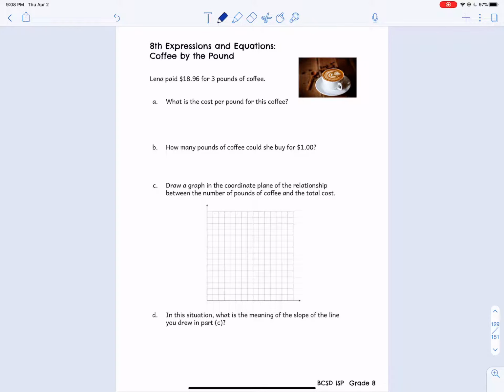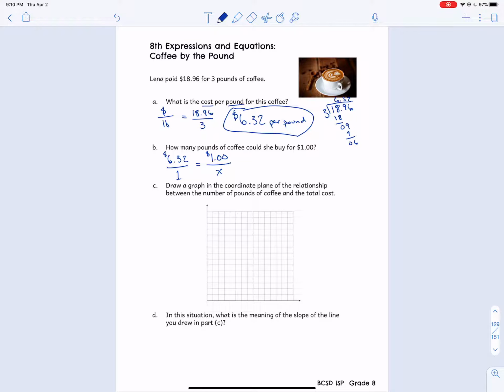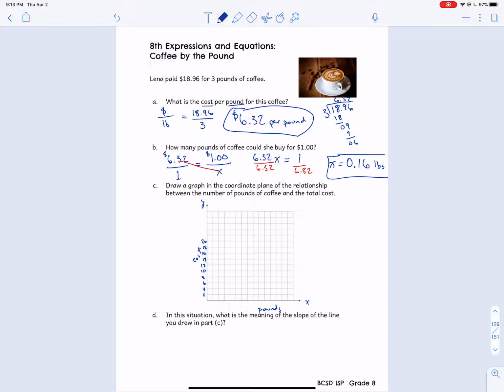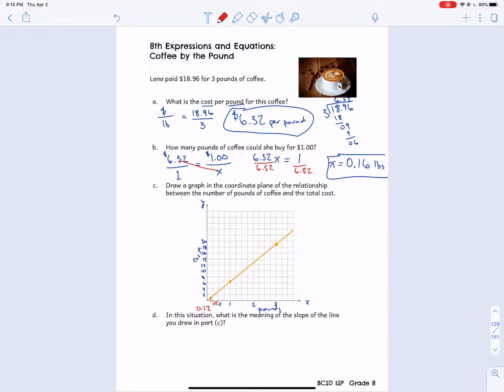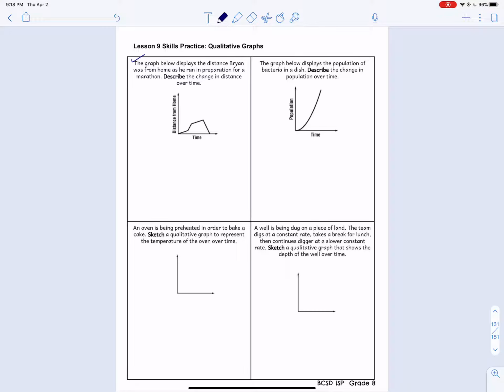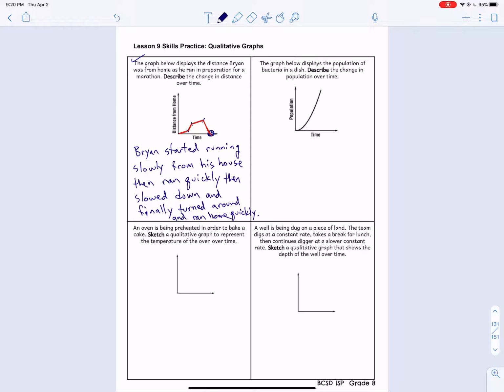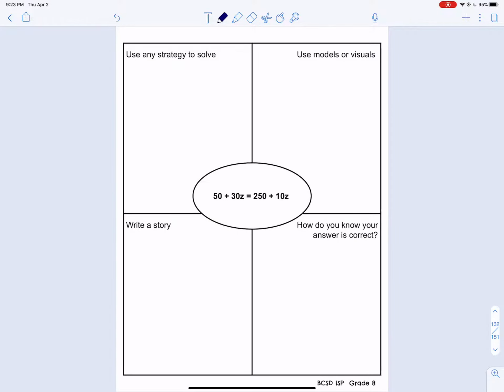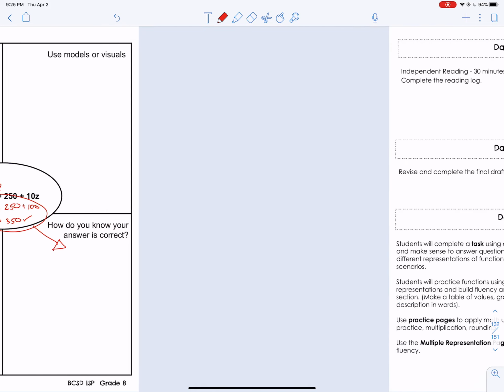Day 9 of Distance Learning Packet